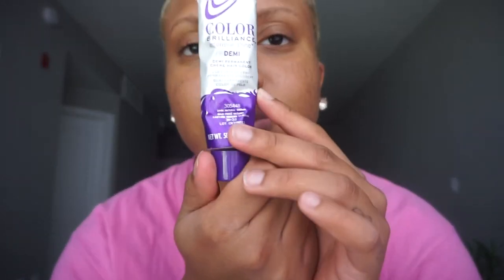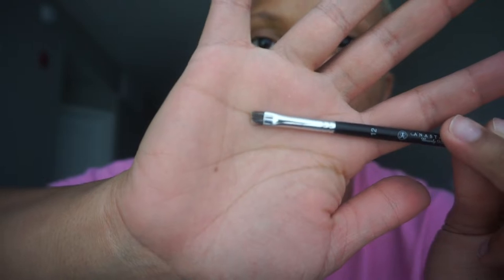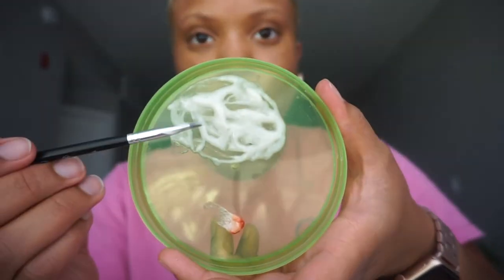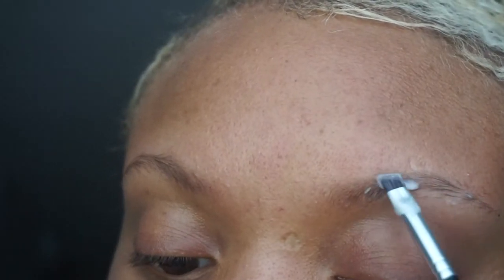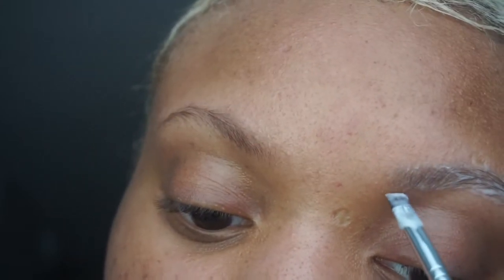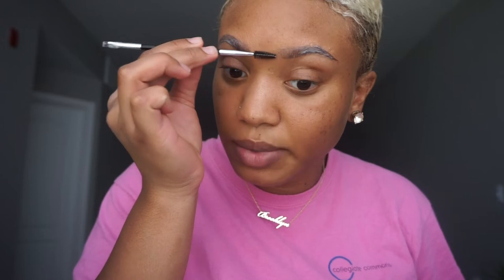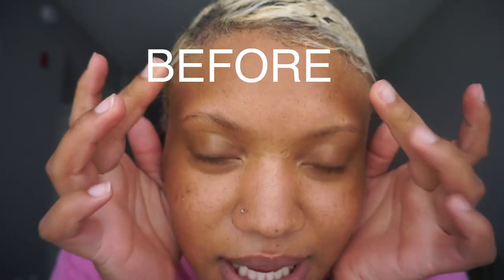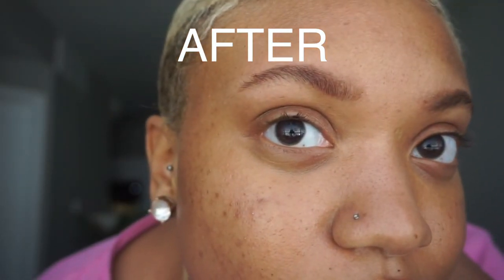HOW I GO FROM BALD BROWS TO BOLD BROWS | EASY TINTING!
Hey y'all! just a quick video showing you how i tint my brows. I am aware that my brows are uneven, and thin. lol. My right brow is always the trouble brow.

xo

PRODUCTS FROM SALLYS:
ION COLOR BRILLIANCE DEMI PERMANENT IN DARK NATURAL BROWN
CLAIROL DEMI DEVELOPER